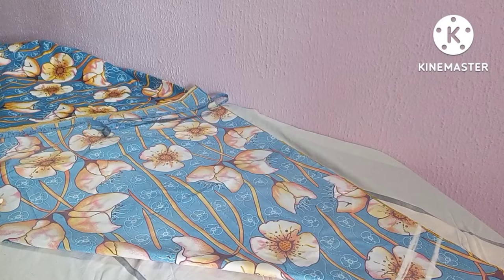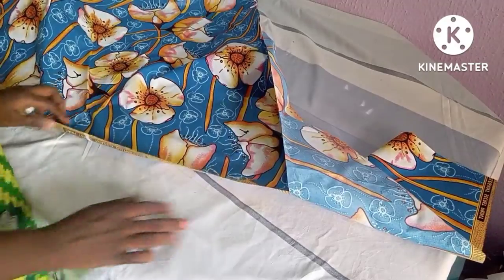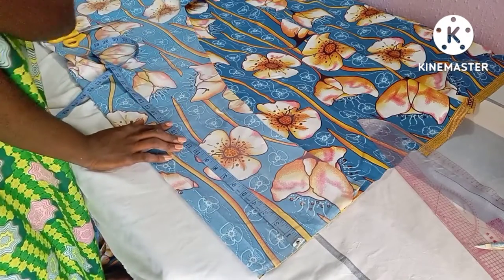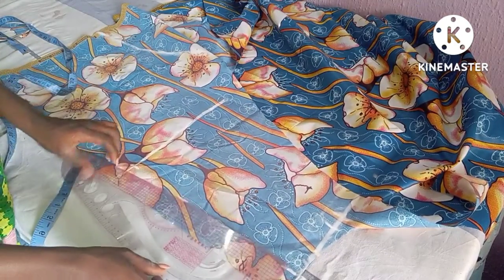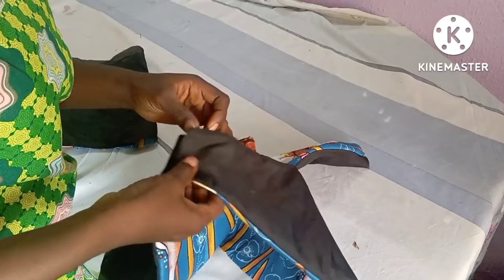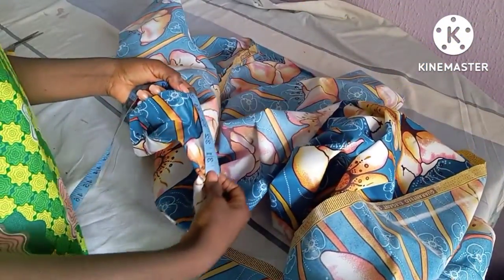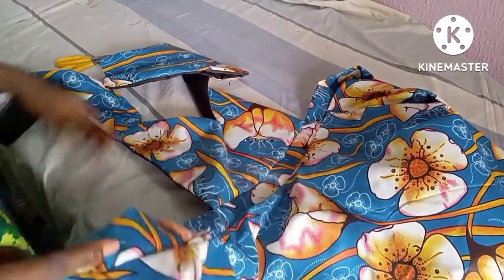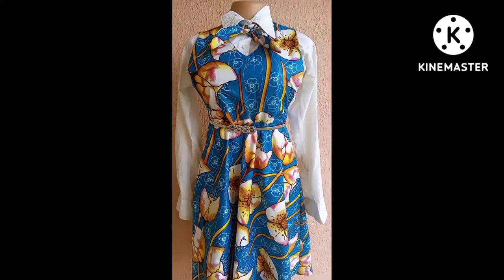Learn how to cut and sew a pinafore flare dress with ease (BEGINNERS FRIENDLY)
Pinafore cutting
Sewing
How to a neck tie